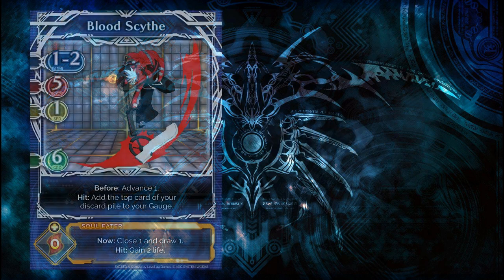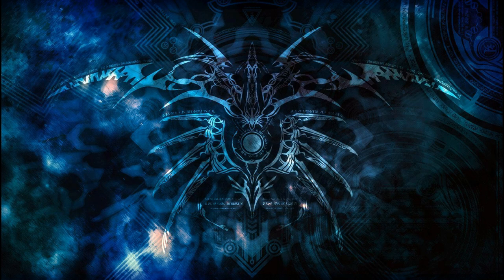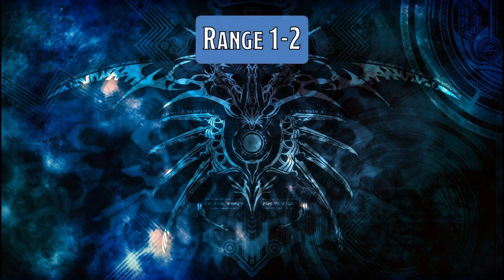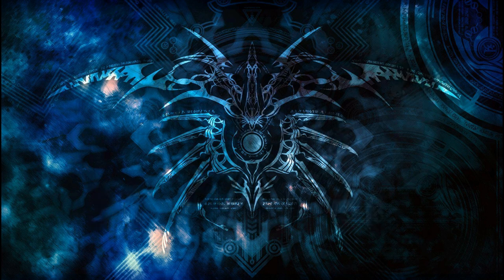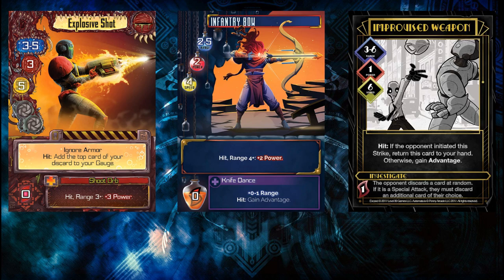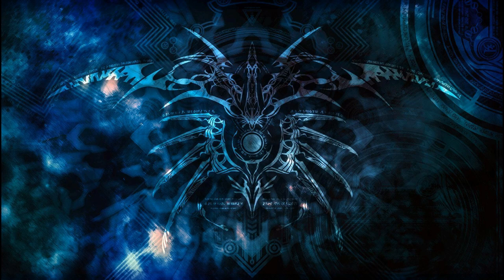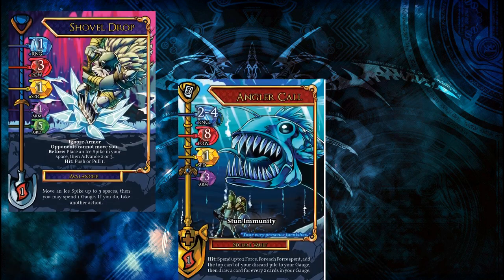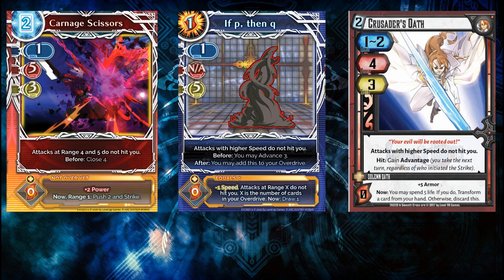EXCEED Fighting System: Understanding Attack Shapes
A tutorial for those learning to play Exceed at a semi-competitive level.

0:00 Introduction
0:33 Normal-Likes
3:24 Melee Specials
6:33 Ranged Specials
13:00 Unique Specials
14:09 Outro